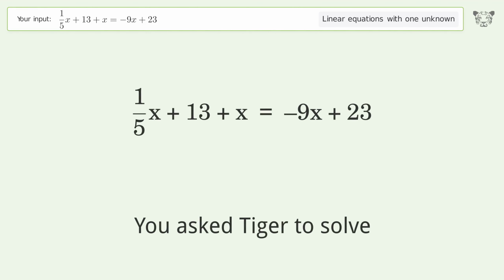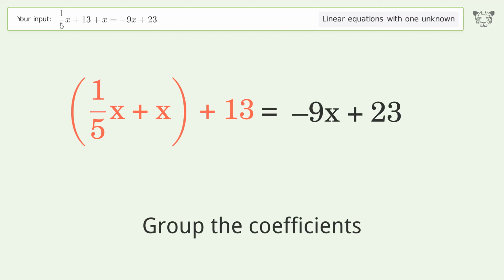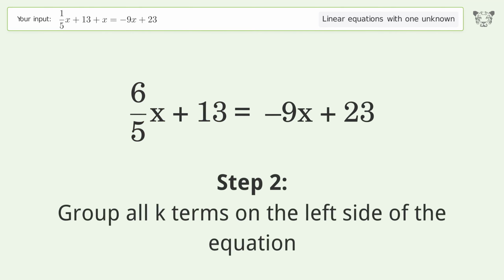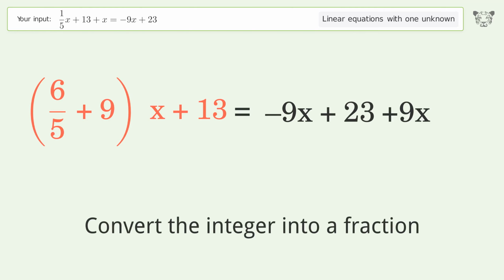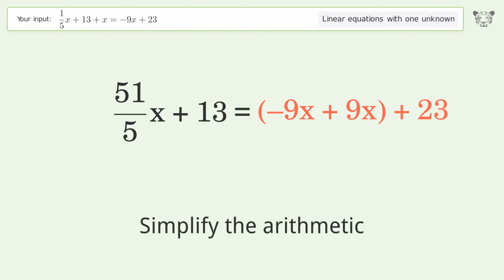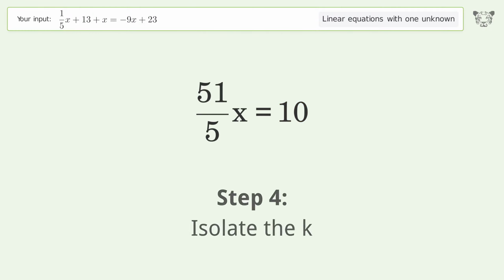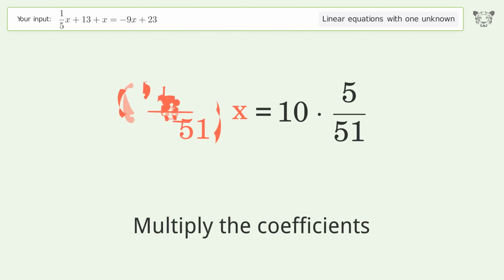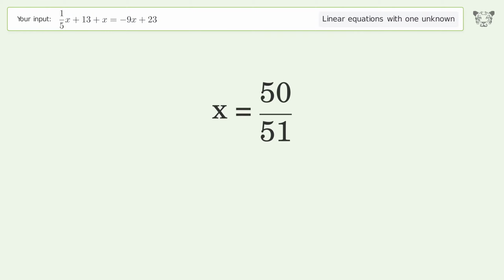Solve 1/5x+13+x=-9x+23: Linear Equation Video Solution | Tiger Algebra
Struggling with 1/5x+13+x=-9x+23? Watch our step-by-step video on Tiger Algebra to master this linear equation effortlessly.